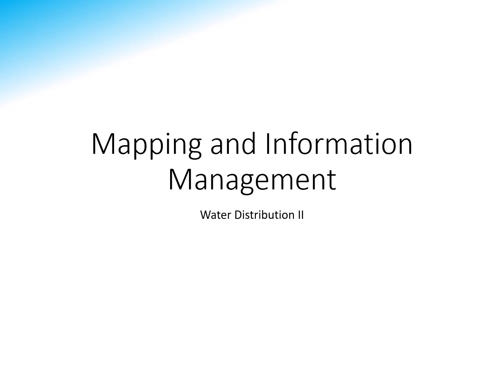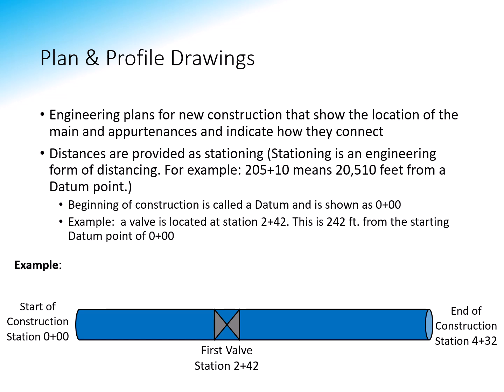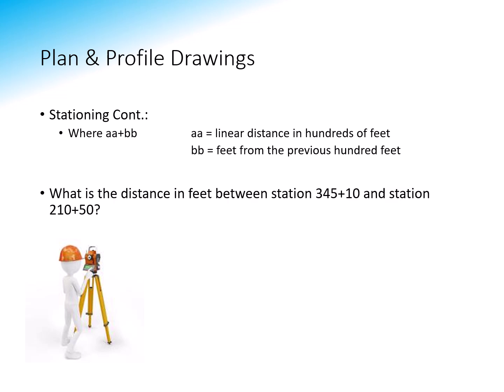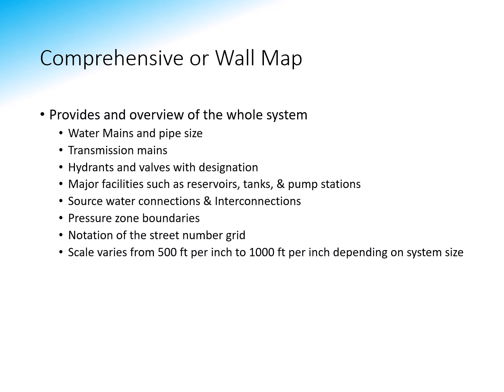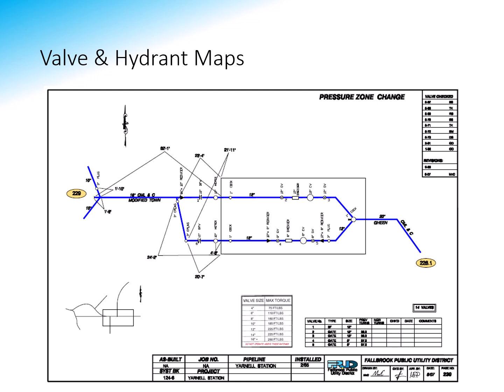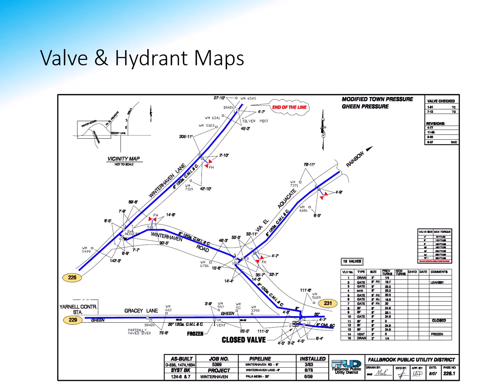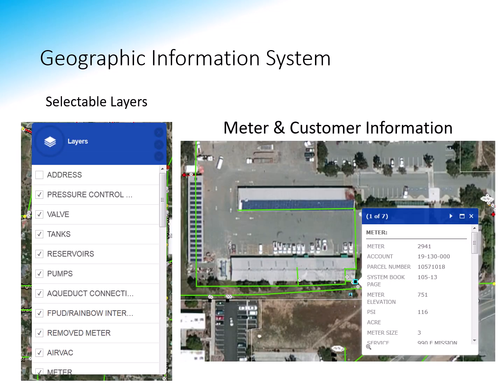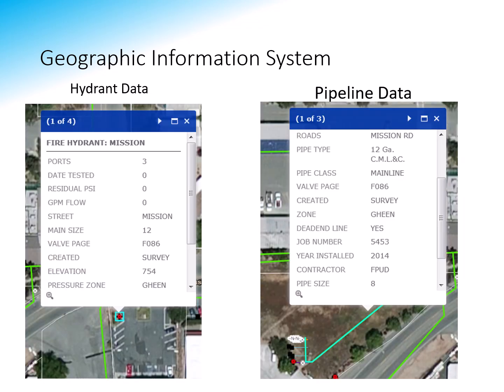Plans and Mapping Video Lecture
This lecture covers the different types of mapping, touches on as-built drawings, and GIS systems.